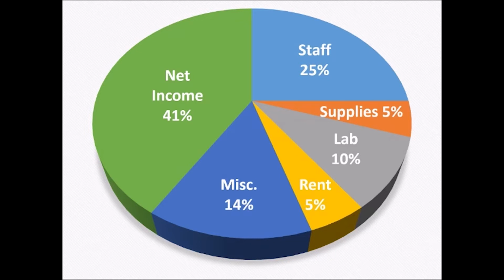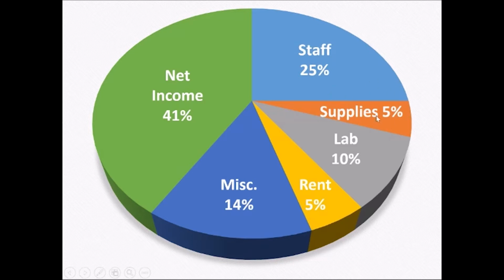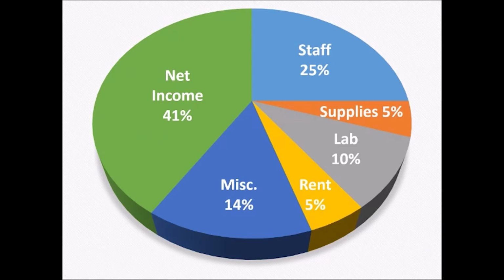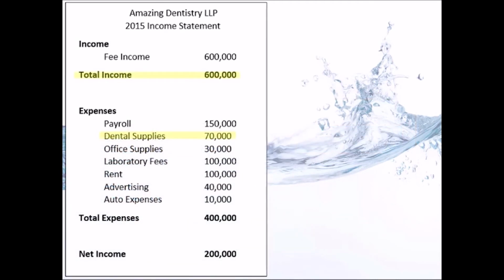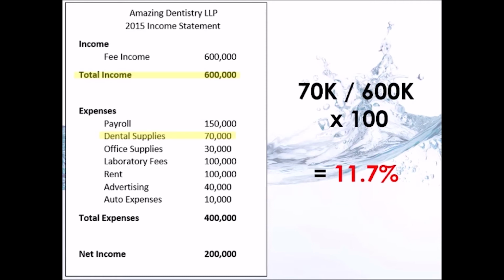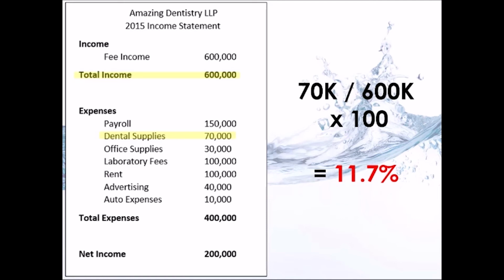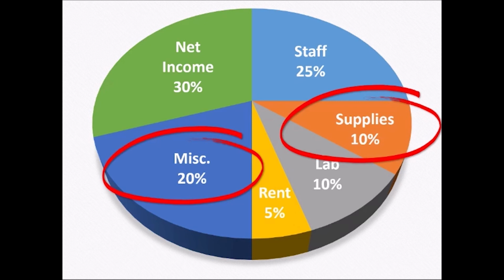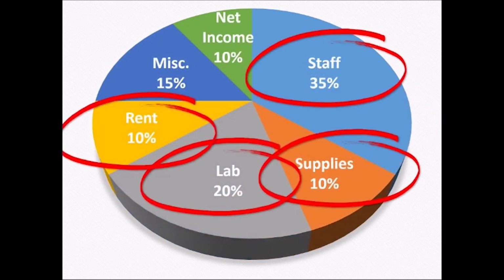DE's Business Lab Part 3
Dr. Chris Salierno shares overhead tips with dentists